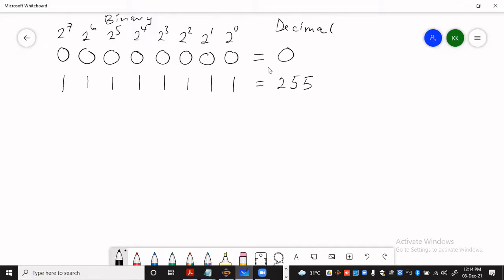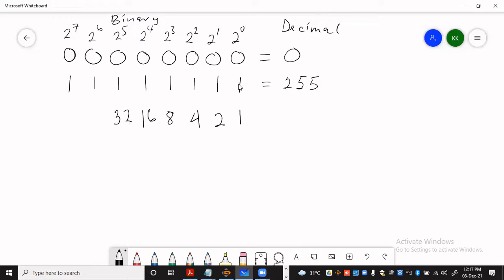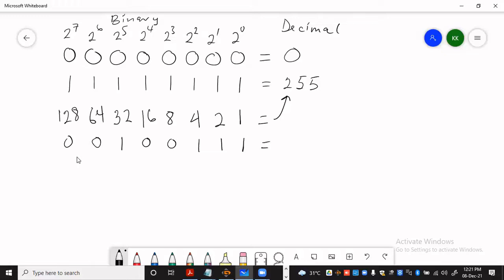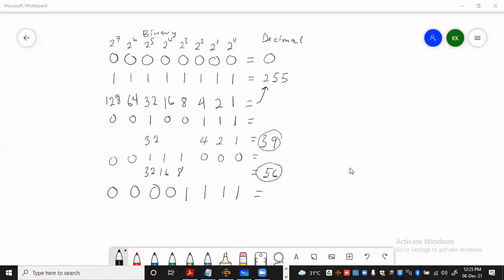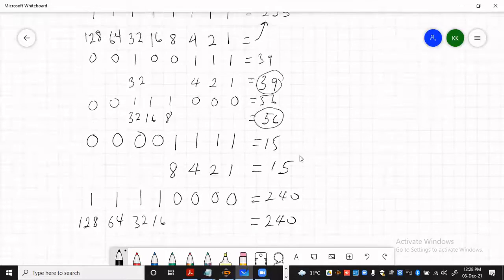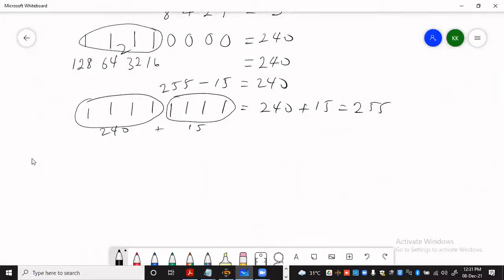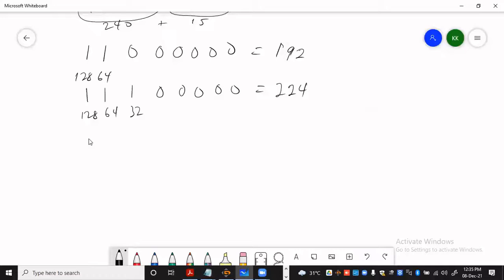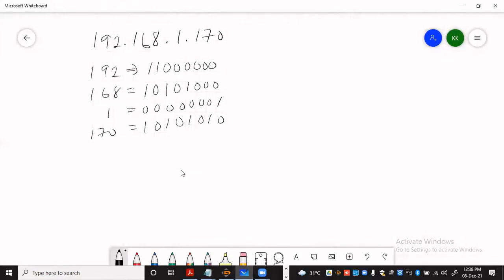IP Addressing - Part 2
IP Addressing (LAN & WAN) - Part 1